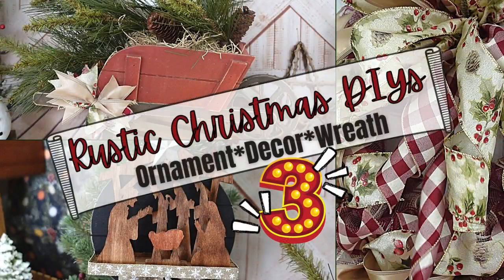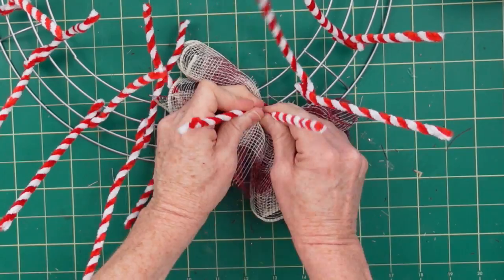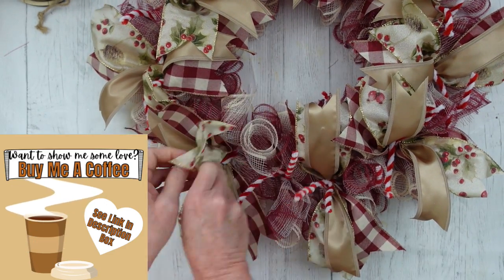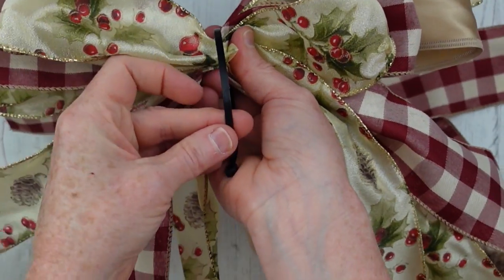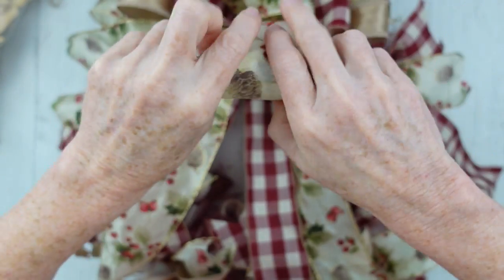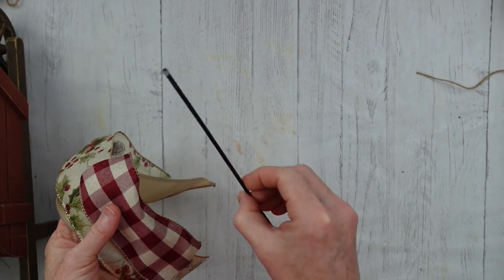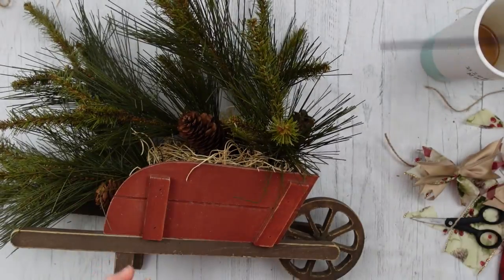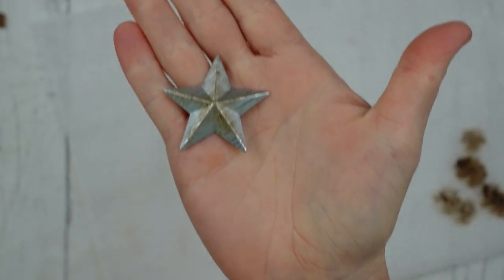Rustic Farmhouse Christmas DIYs -Wreath/Wheelbarrow/Nativity - Christmas 2021 Decor DIYs/Crafts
It's a new Christmas video! I have a rustic farmhouse Christmas DIY video featuring a curly wreath, a wheelburrow piece and a nativity statement ornament! These will be part of my Christmas 2021 decor DIYs and crafts playlist. It will be full of budget friendly heartwarming holiday cheer for your viewing pleasure.

Here is the info for the beautiful photography backdrop I showed you in the video if you are interested.
Tina was wonderful to work with and was a fantastic company representative, so helpful!

100 pack paint stir sticks
Blue Snowball Ice microphone (audio)
3 tiered rolling cart (crart supply storage)
AIPINYUE cordless vacuum

Thanks!